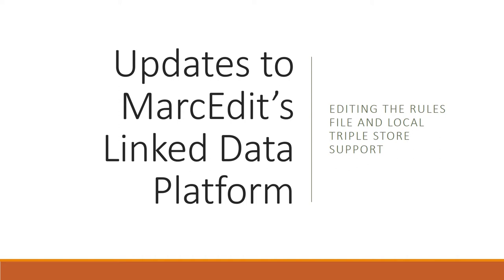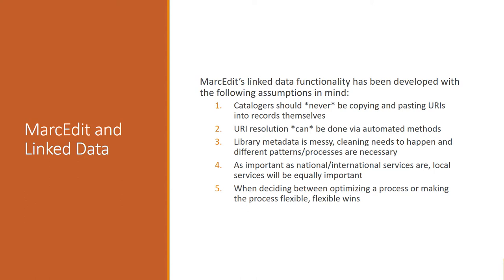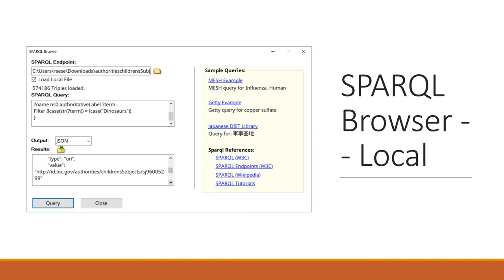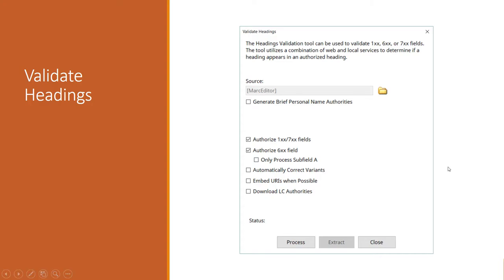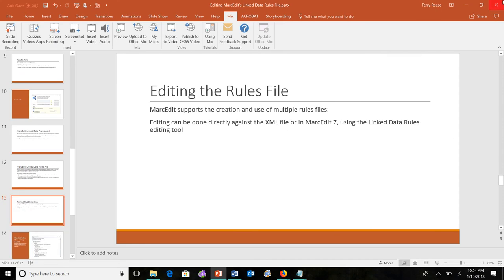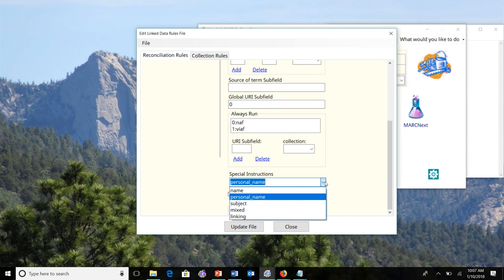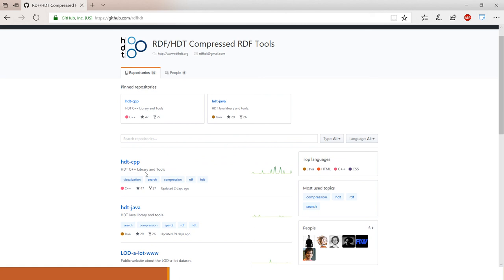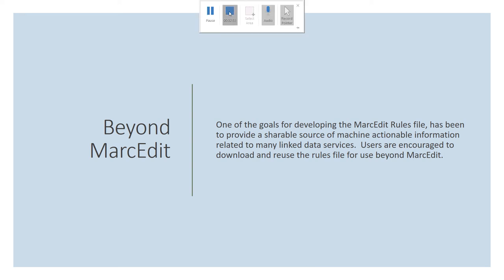MarcEdit 7/MacOS 3: Updates to the Linked Data Framework and Editor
MarcEdit 7 and MarcEdit MacOS 3 introduce a number of changes to the Linked Data Framework.  Learn more about them here.